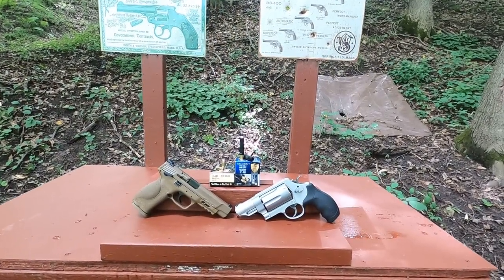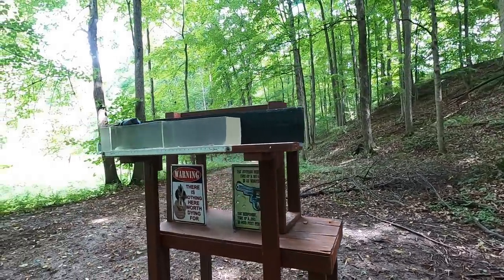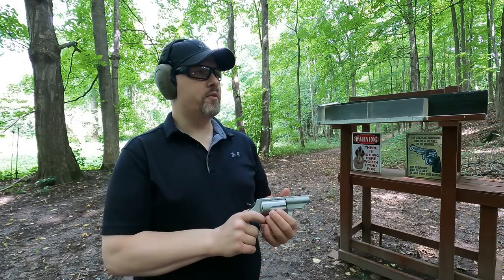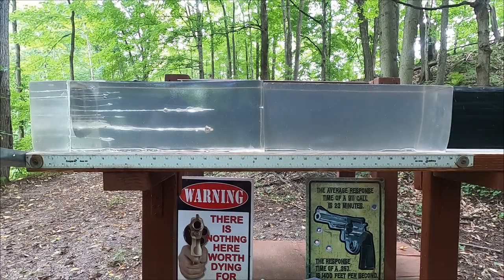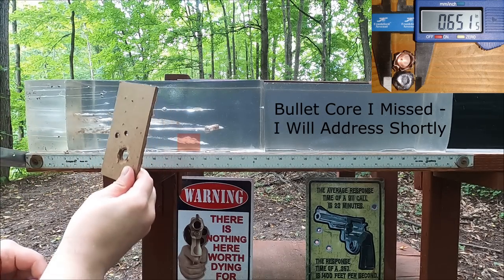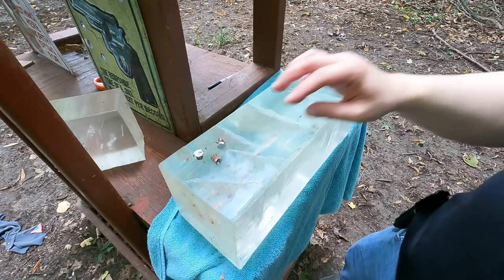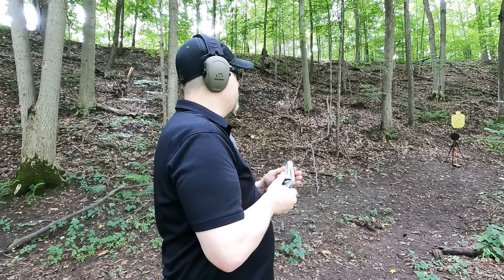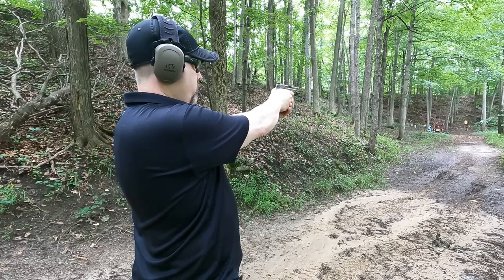.410 "Elite Protection" Revolver Shotgun Shells? VS .40 S&W - Sellier and Bellot Ammo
Testing the .40 S&W VS the .410 from handguns. The .40 S&W is a 180 gr JHP rated at 974 FPS and the .410 is a single 000 ball and 15 BB's rated at 984 FPS. I do a 10% Clear Ballistic gel block test with these. Always appreciative of any channel help :)